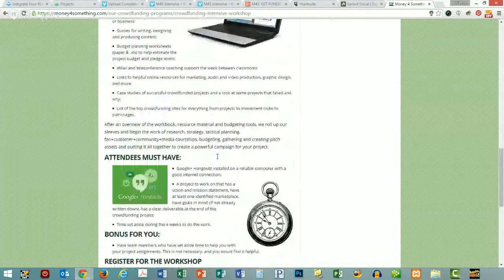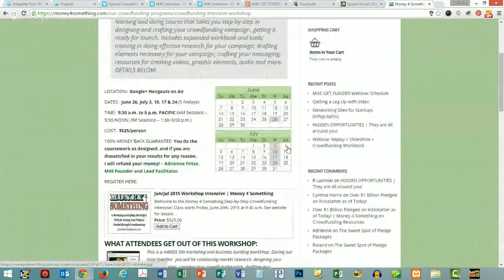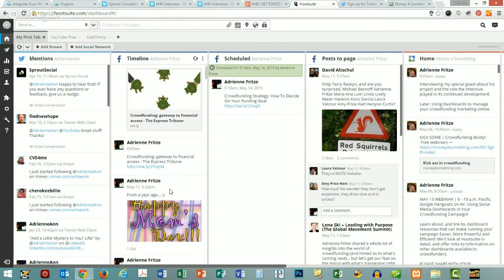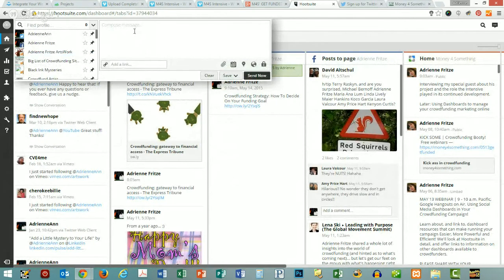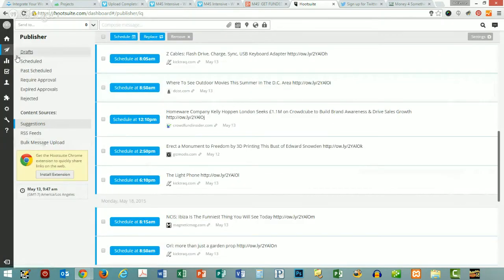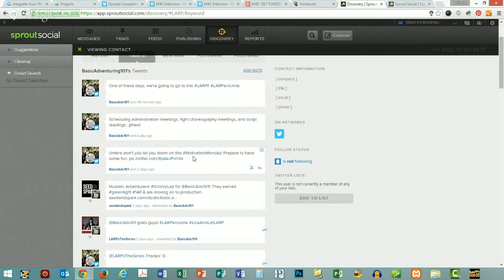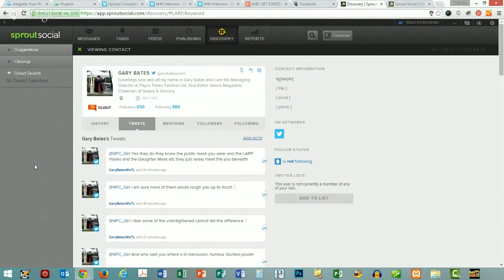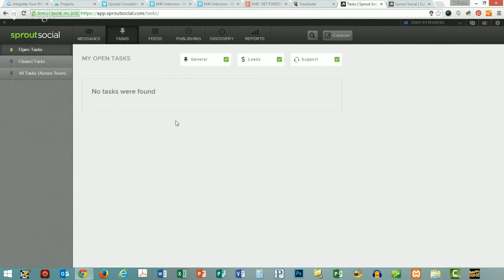M4S' GET FUNDED Webinar: Special Guest: Mark van der Pol and his Dodecatimer campaign!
Interviewing my special guest about his project and the role the Intensive played in its continued development.

Later: Using Dashboards to manage your crowdfunding marketing online